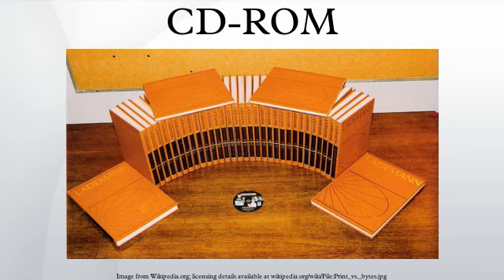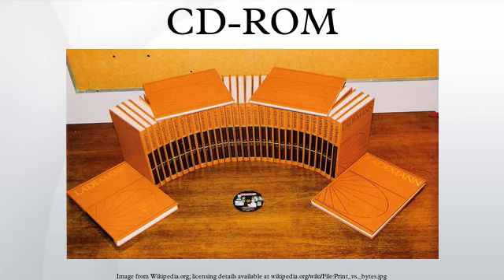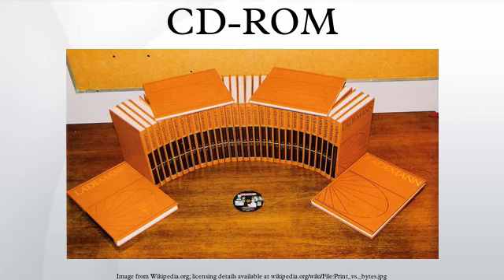CD-ROM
A CD-ROM /ˌsiːˌdiːˈrɒm/ is a pre-pressed optical compact disc which contains data. The name is an acronym which stands for "Compact Disc Read-Only Memory". Computers can read CD-ROMs, but cannot write on the CD-ROMs which are not writable or erasable.
Until the mid-2000s, CD-ROMs were popularly used to distribute software for computers and video game consoles. Some CDs, called enhanced CDs, hold both computer data and audio with the latter capable of being played on a CD player, while data (such as software or digital video) is only usable on a computer (such as ISO 9660 format PC CD-ROMs).